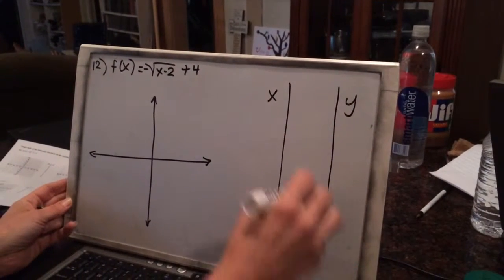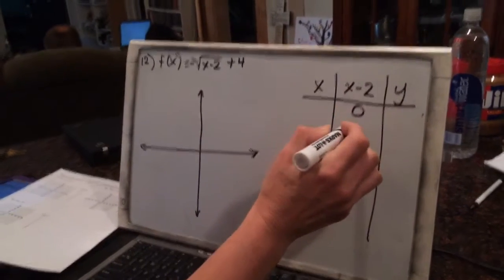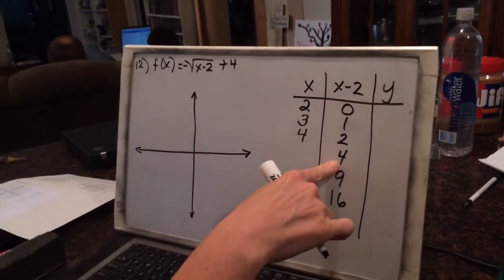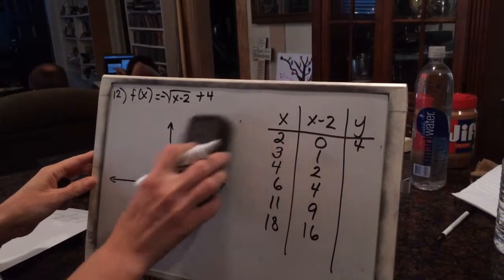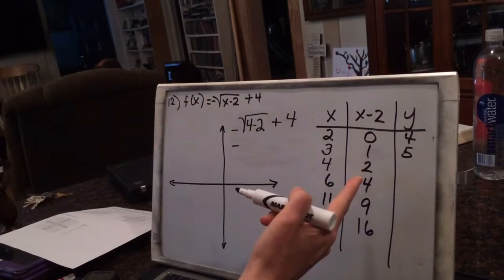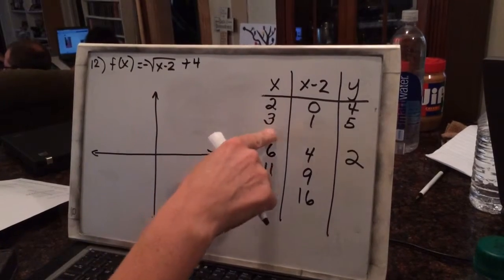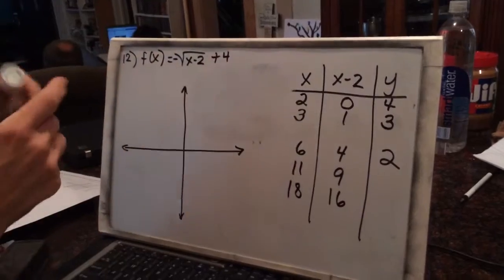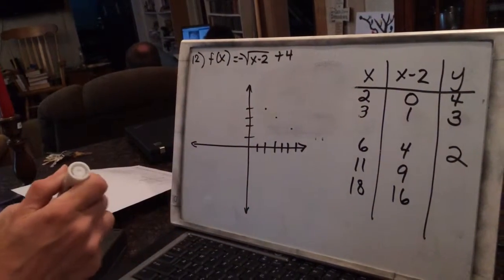May 22, 2014